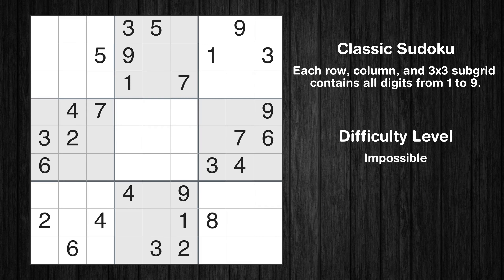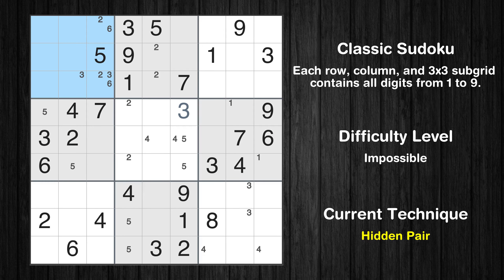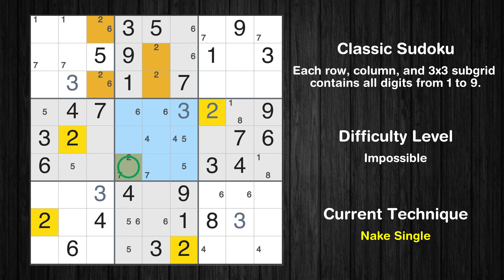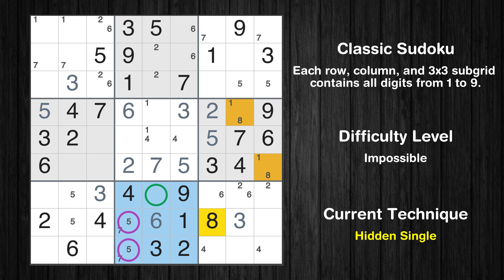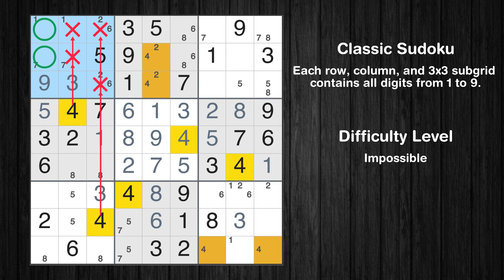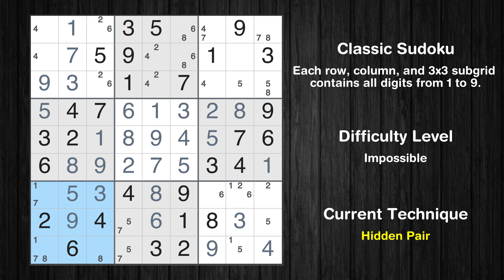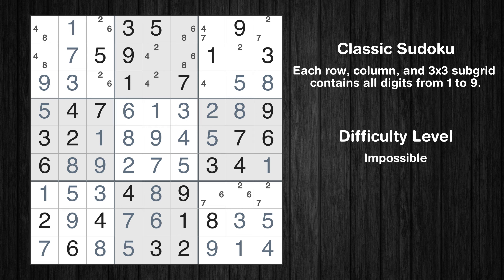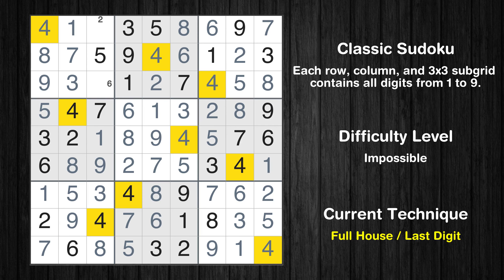Los Angeles Times Impossible Sudoku 10 Mar 2024 - Sudoku From Zero To Hero